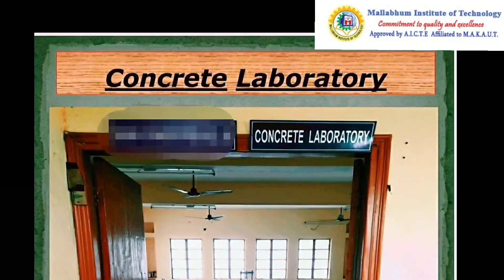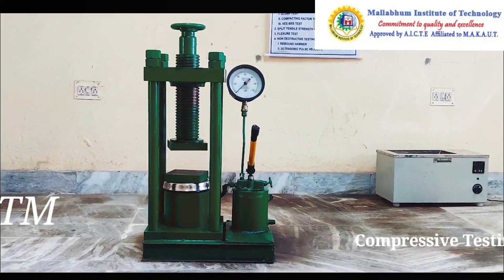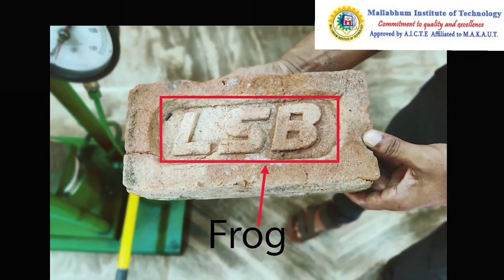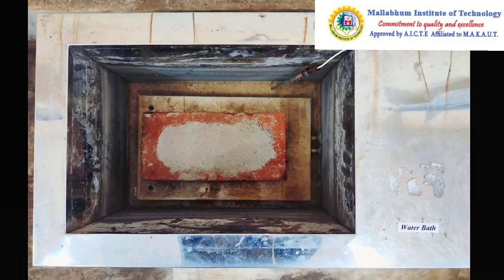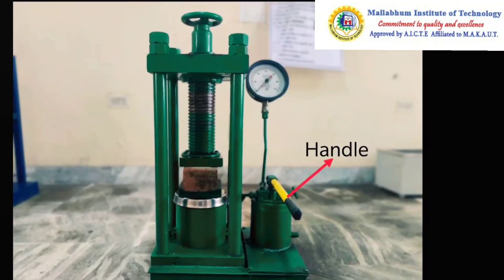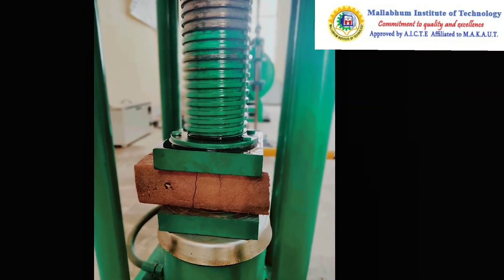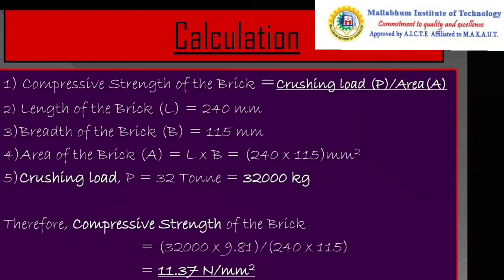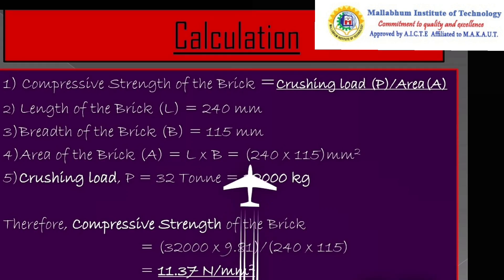Compressive Strength of Brick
In this video, experiment procedure of compressive strength of a brick using CTM ( compressive Testing Machine) is briefly explained.
Compressive strength of first class brick, second class brick & 3rd class brick should not be less than 10.5 N/mm2, 7 N/mm2 & 3.5 N/mm2 respectively.